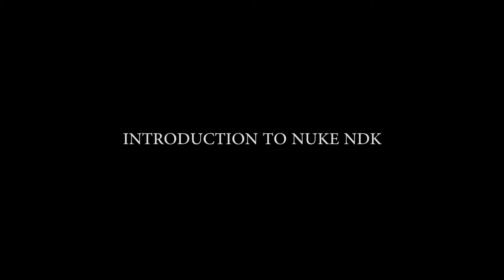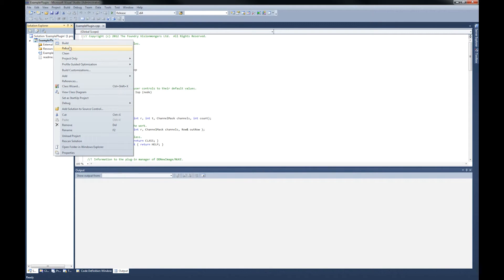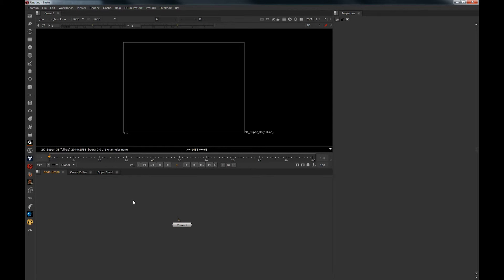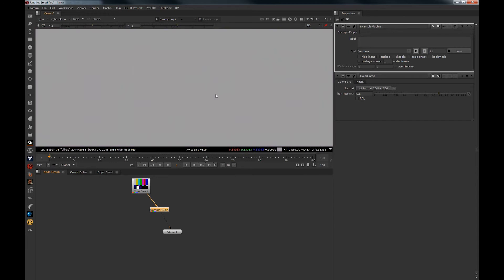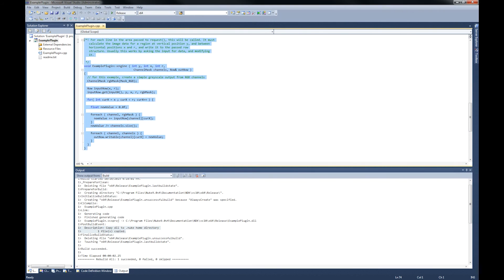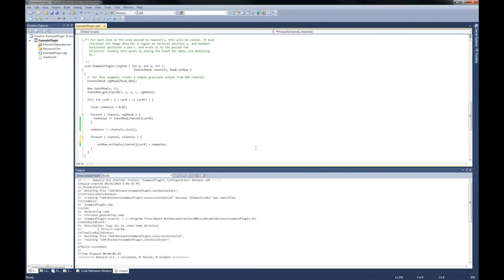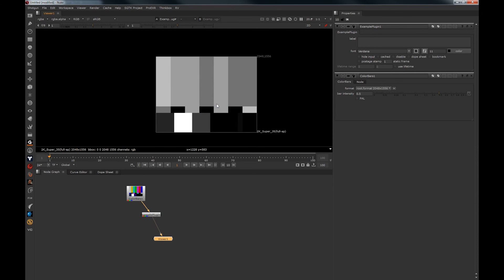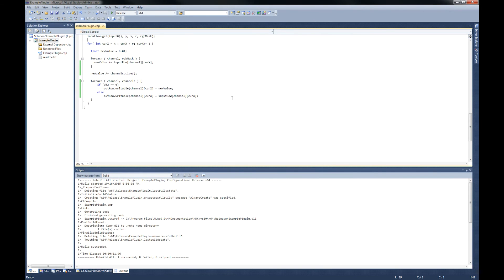Getting started with Nuke NDK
Here is a quick tutorial on getting started with Nuke NDK, C++ plugin development.
I have described the base code in more detail with comments in my blog and here is the link for it

If you need a plugin to be developed, write me a email (vivek.viga AT gmail.com) describing the plugin functionality, I will be happy to help.
If you have questions , please let me know in comments below.